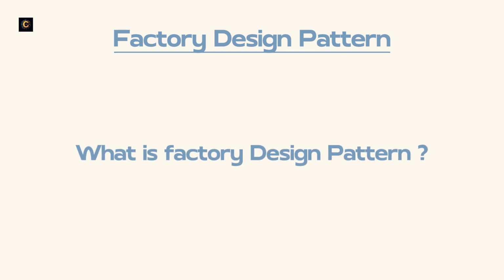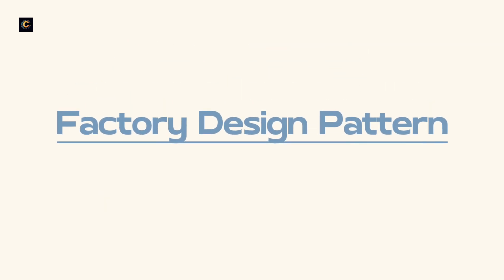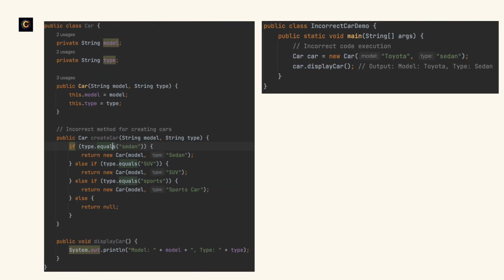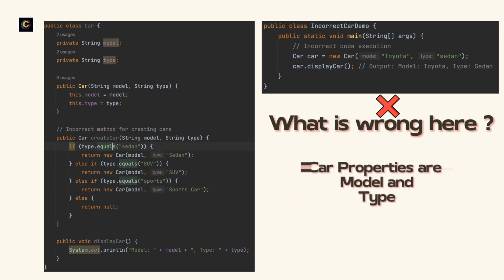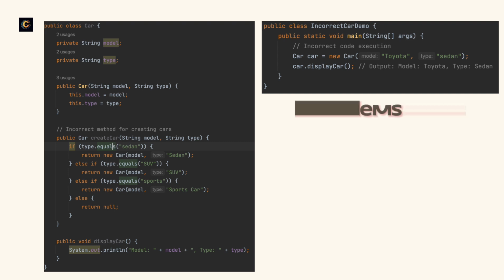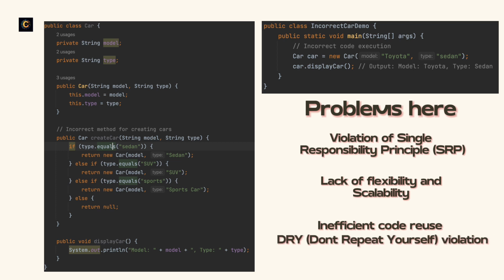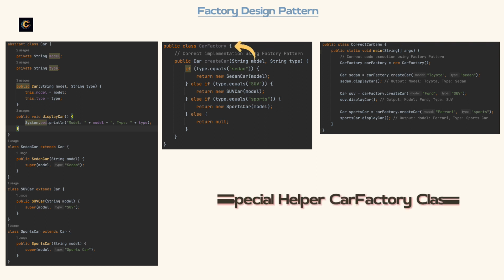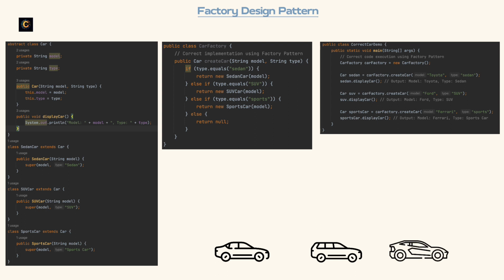Factory Design Pattern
00:00 Intro
00:20 What is Factory Design Pattern
00:52 Why Factory Design Pattern
01:20 Application of Factory Design Pattern
02:02 Bad code implementation
03:20 Problems with bad code
04:26 Correct code example
06: 19 Wrap up
06:28 Thank you

Welcome back to Code2Commerce with me, Mayank Pratap Singh. Today, we're diving deep into the Factory Design Pattern in our latest video. If you've ever wondered how to create objects in a flexible and maintainable way, then this is the video for you!  Grab your favorite coding snack and let's explore the Factory Pattern together.
Happy coding!